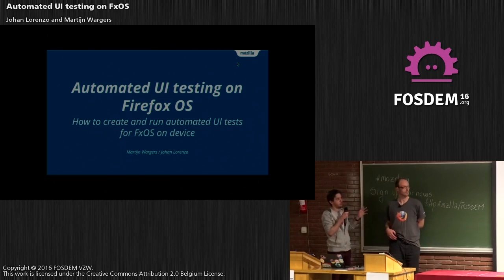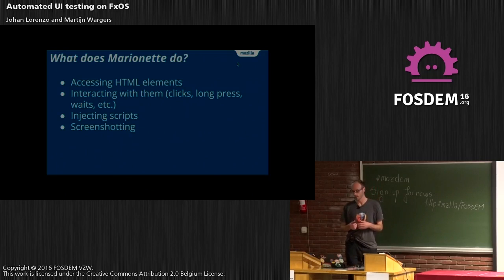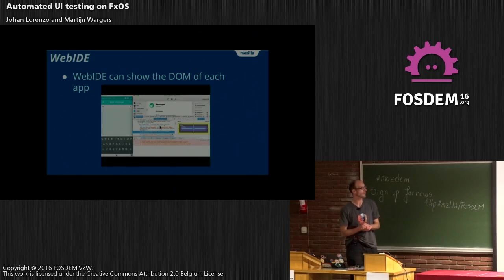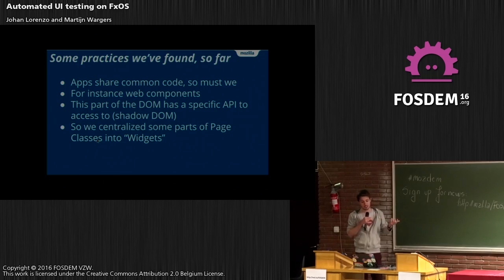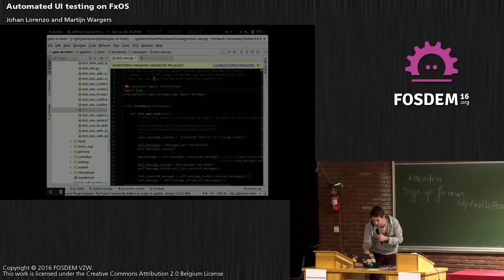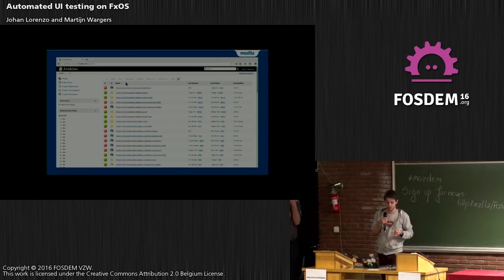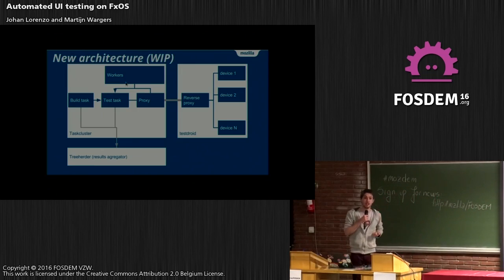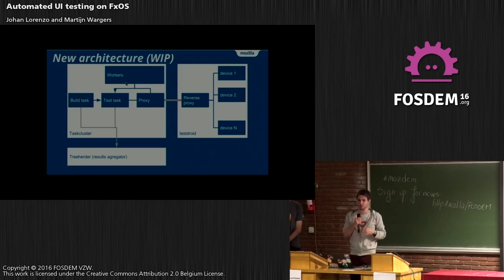FOSDEM 2016 - Automated UI testing on Firefox OS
Johan Lorenzo and Martijn Wargers